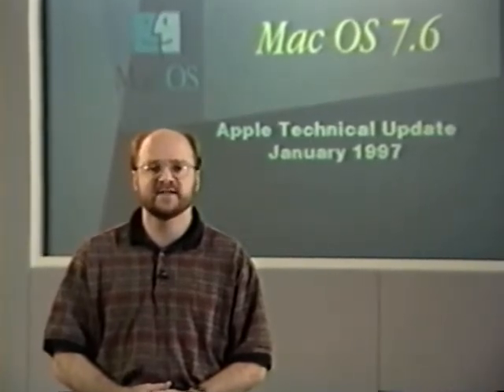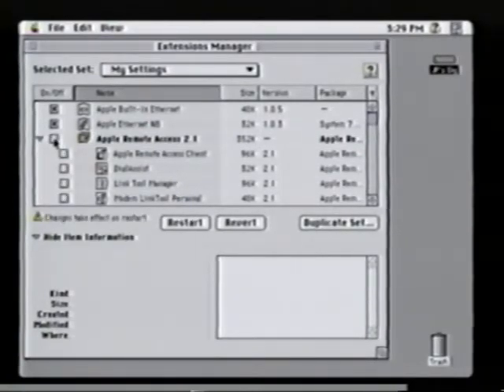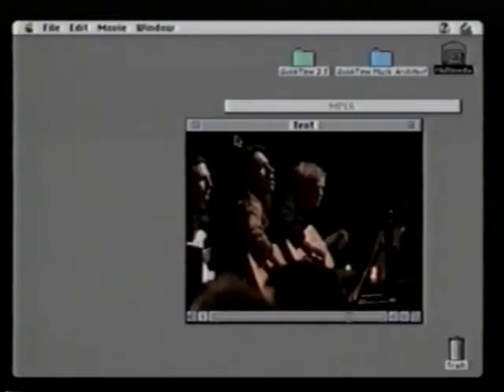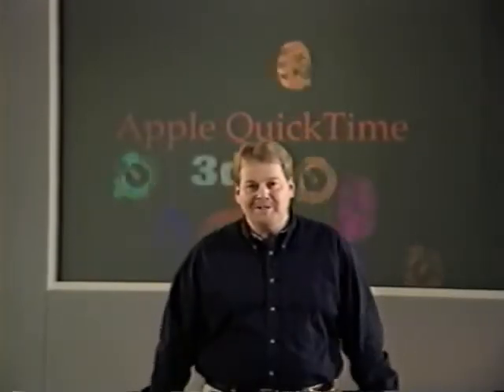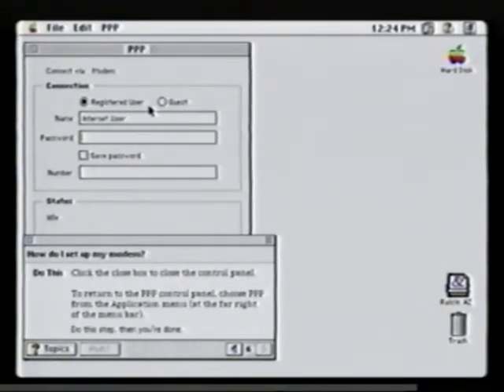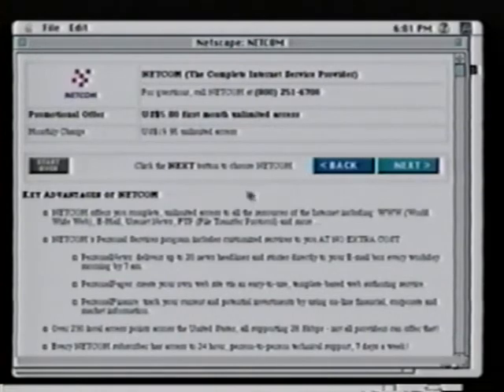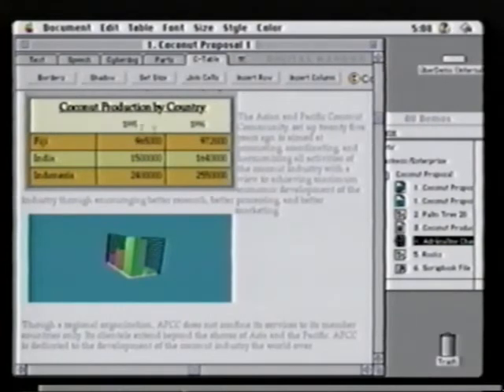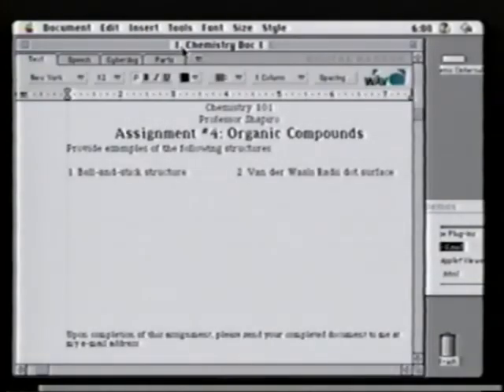Mac OS 7.6 - January 1997 - Apple Technology Update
Vintage VHS detailing the Apple Mac OS system upgrade to 7.6 and many of its new features.